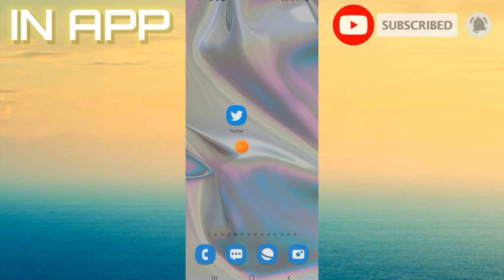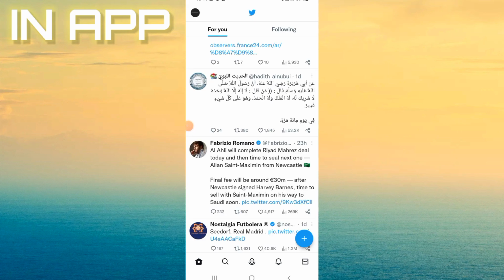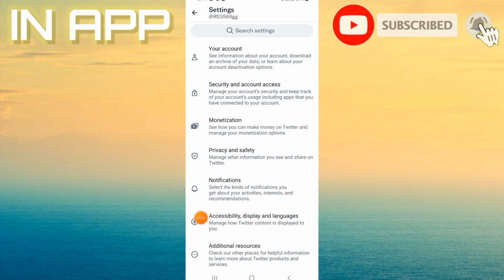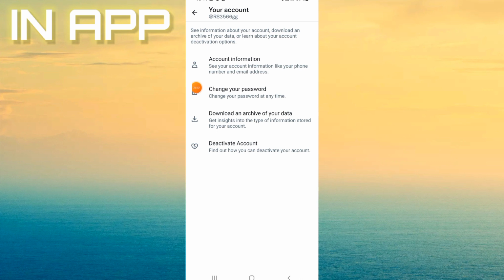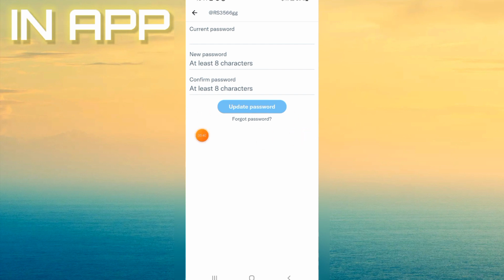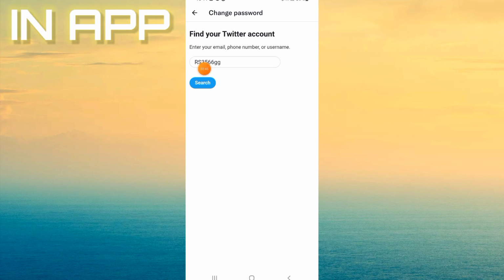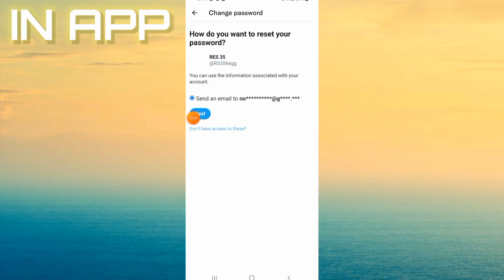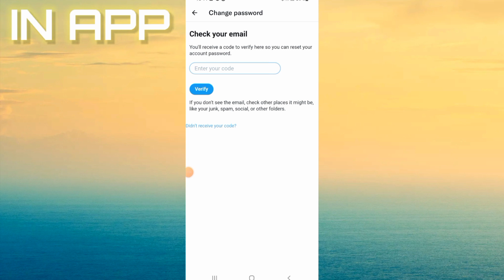How To Reset Your Password If You Forgot it On Twitter App